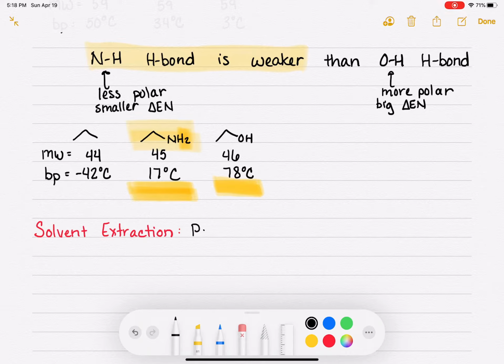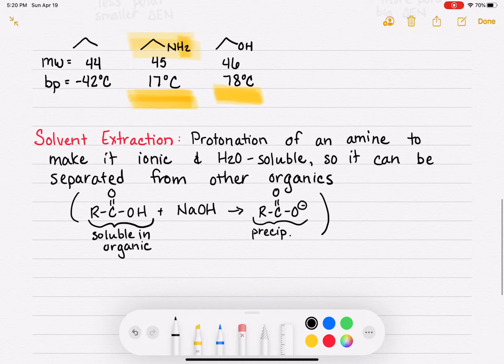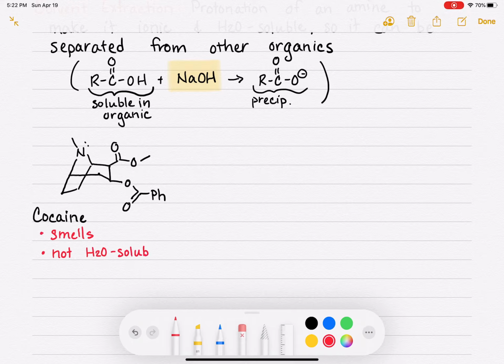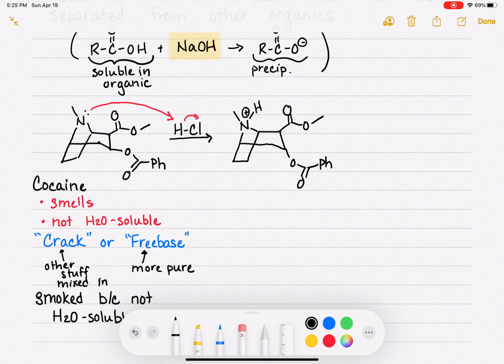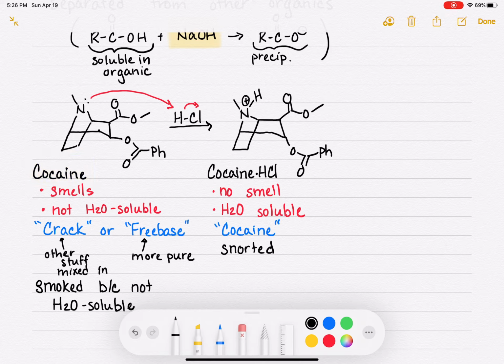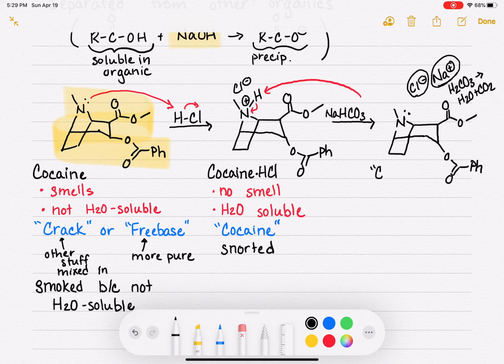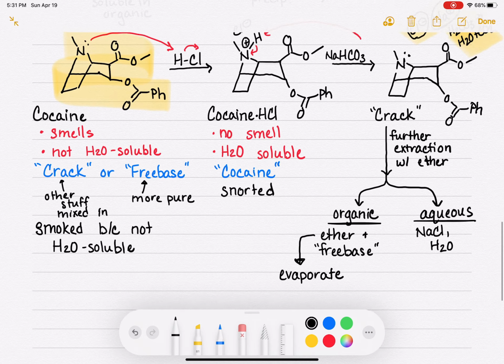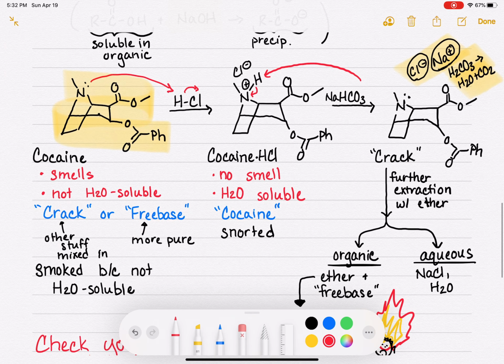23.3 Solvent Extraction